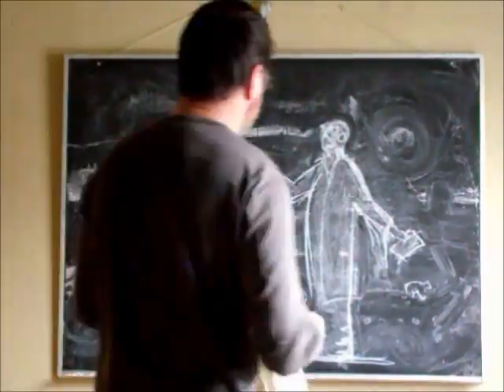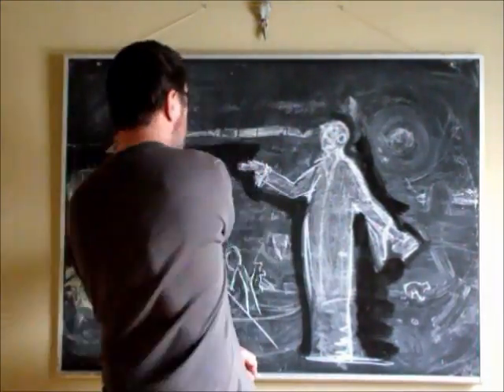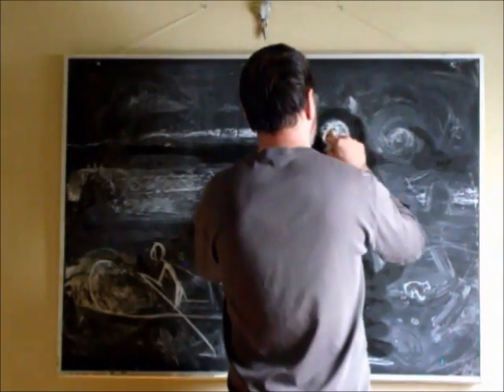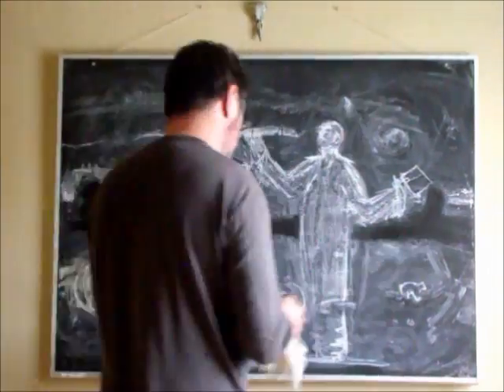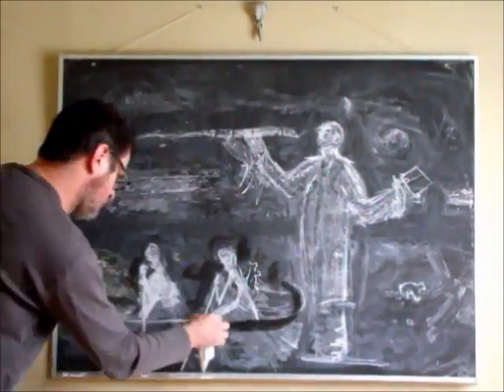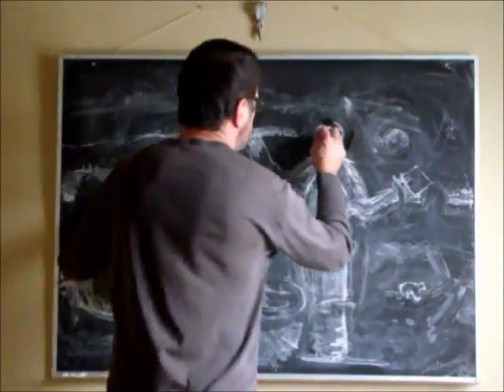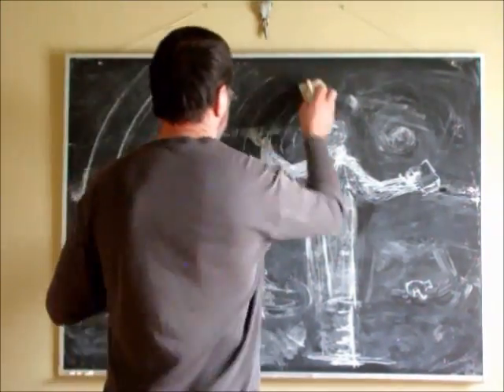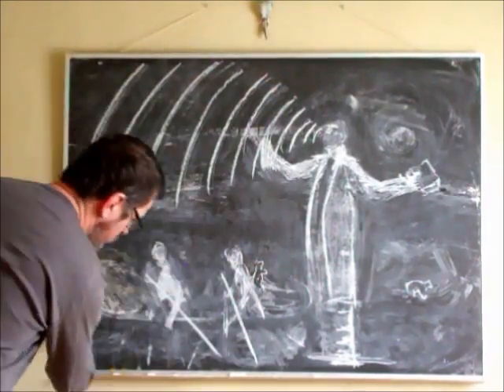Floating Island video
Floating Island video. blackboard, chalk, drawing, animation, art